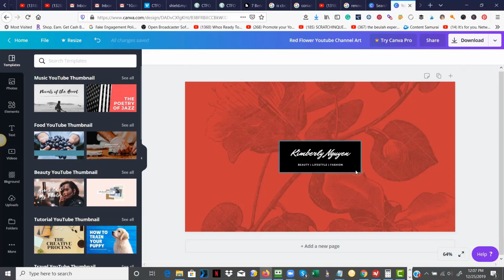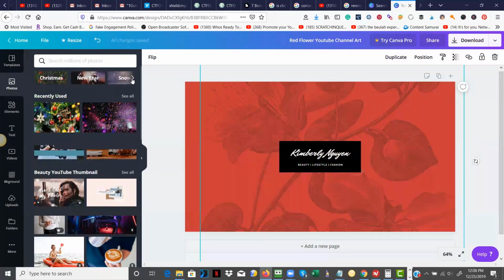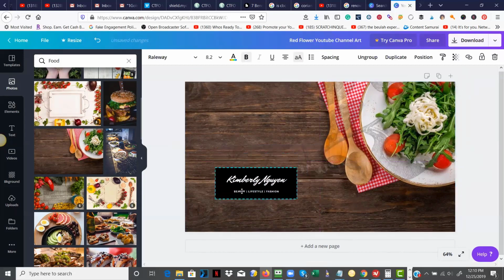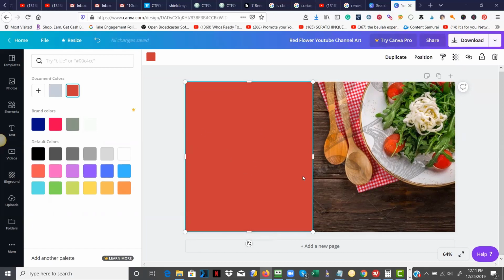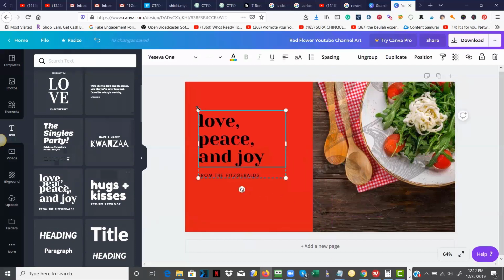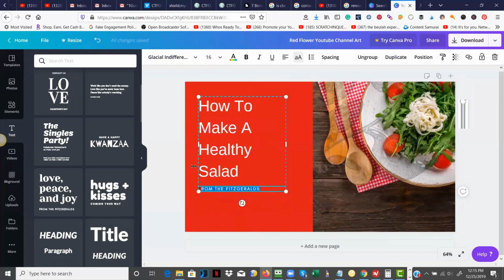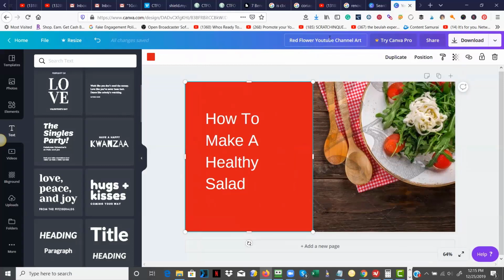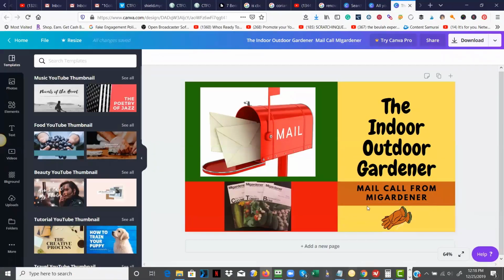How To Create Youtube Thumbnails With Canva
This video will go over how to create YouTube thumbnails with Canva
for free.

In this Canva thumbnail tutorial I will go over just how to create
some awesome Youtube thumbnails for your Youtube videos.

One of the most important things that you need when creating

Youtube videos for your Youtube Channel are Thumbnails.

It is a way to make your Youtube Home Page Pop and it will get

some attention when Youtube adds your video to the suggested
videos.

With Canva creating YouTube thumbnails for your videos can be
as easy as 1-2-3.

Canva provides all the elements you need to make the most amazing YouTube thumbnails.

Now imagine someone visiting your YouTube channels home page and they get an amazing experience due to the YouTube Thumbnails.
It really can make a huge difference in your channel when you
take the time to create Youtube thumbnails for your videos.